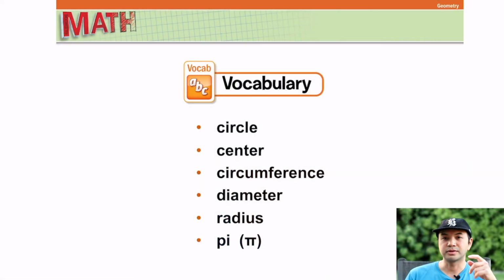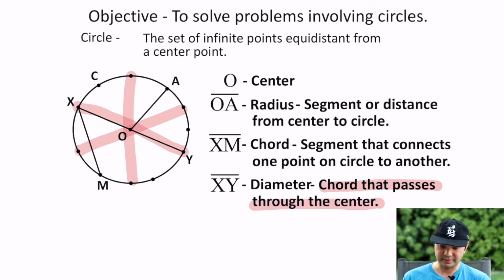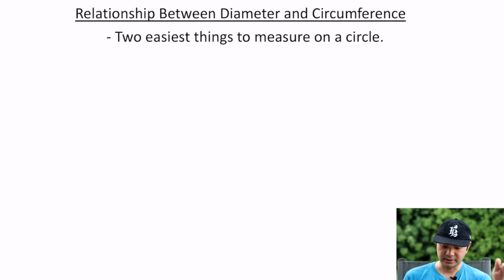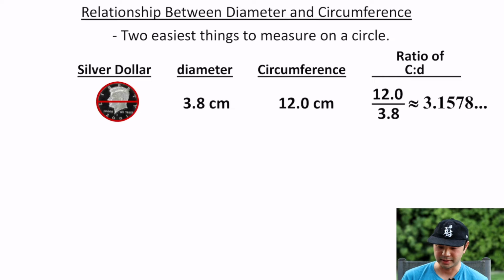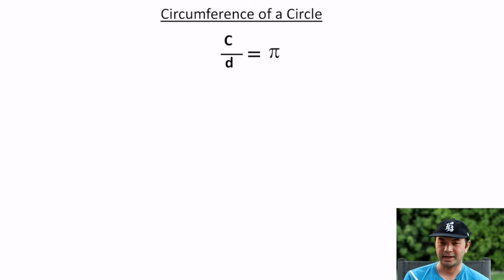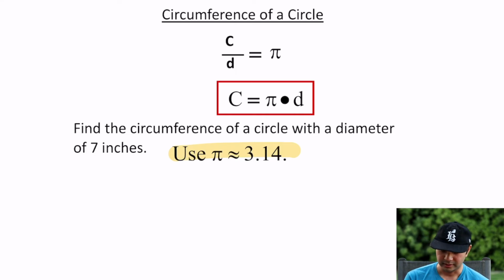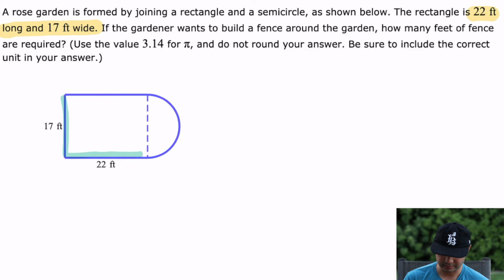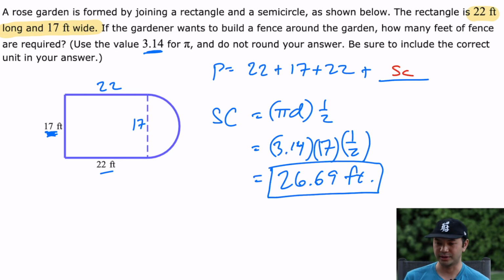Circles and How to Find Circumference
This video discusses the parts of a circle, how the irrational number Pi is derived, and how that helps us to find the equation to the circumference of a circle.
For my Math 7 students, this is from Chapter 8, Lesson 1 in the Glencoe Math, Course 2 textbook.
*For the last problem, I didn't add the semicircle to the other three sides of the rectangle. The answer should actually be 87.69 square feet.